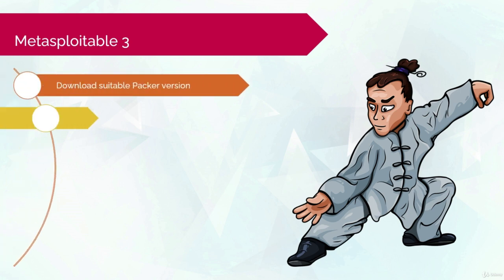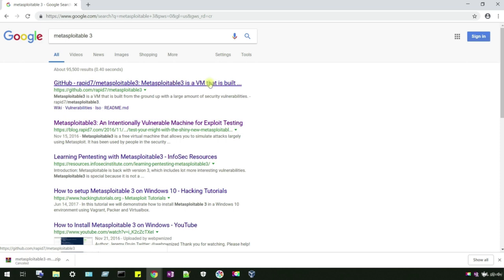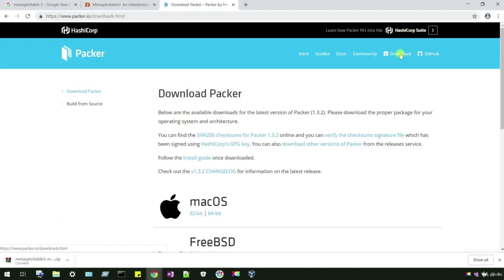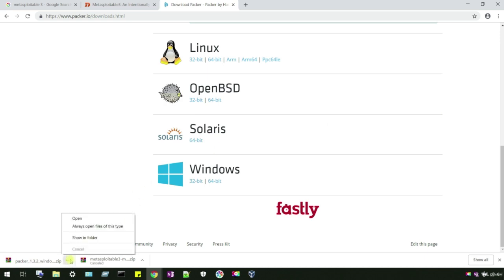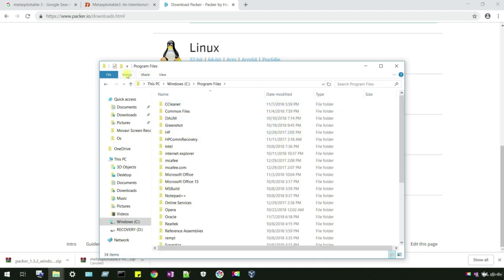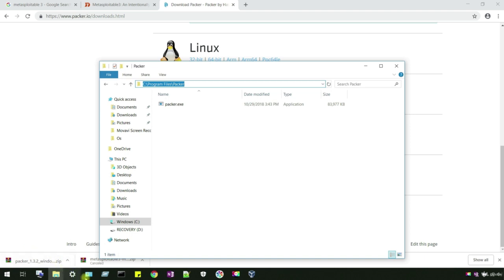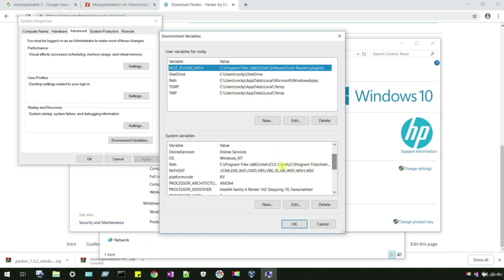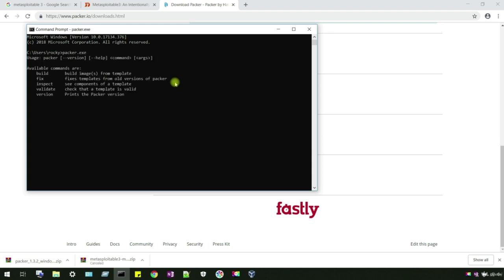11 Installing Metasploitable 3 Packer